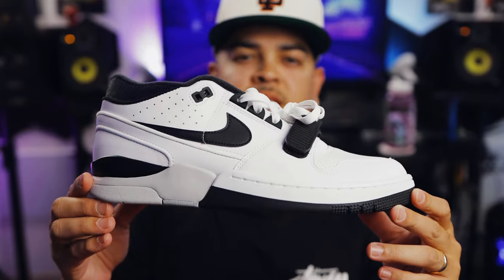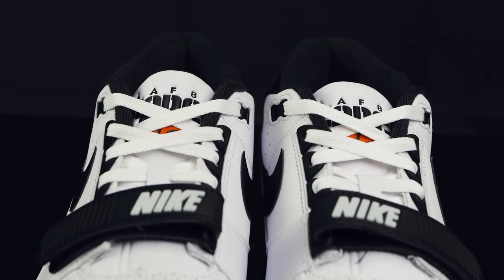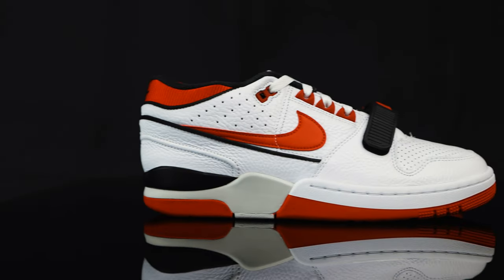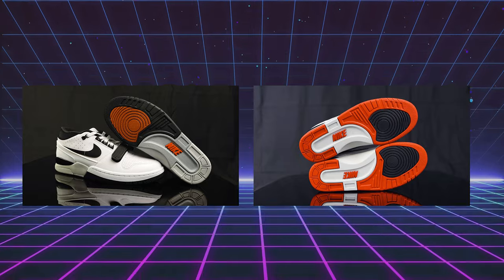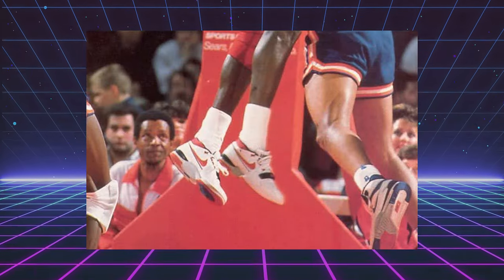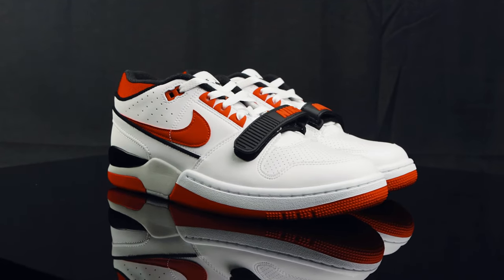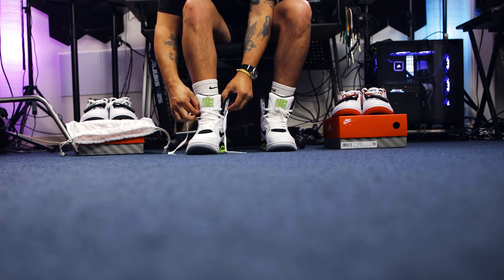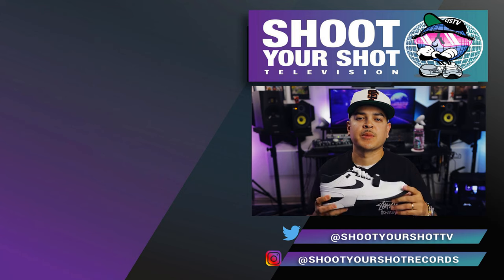Billie Eilish x Nike Air Alpha Force 88 review and unboxing!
Billie Eilish and Nike are back with their latest collaboration, this time in the form of the classic 80s basketball sneaker, the Air Alpha Force. Billie adds minimal branding to her rendition of this easy to style silhouette from 1988. How do you guys feel about these? Huge shout out to 1985 Gallery for letting us take a look at these a couple days early.

Billie Eilish Air Alpha Force 88 black/white
Release Date 8/7-8/8
Sizing: Go true to size

Instagram.com/shootyourshotrecords
Instagram.com/Ceerock
Instagram.com/JustPaulNow